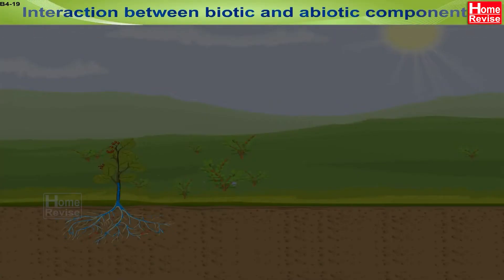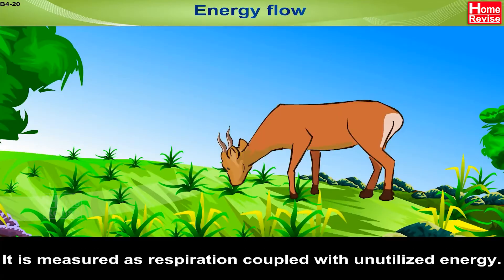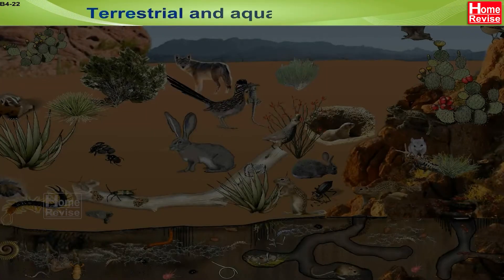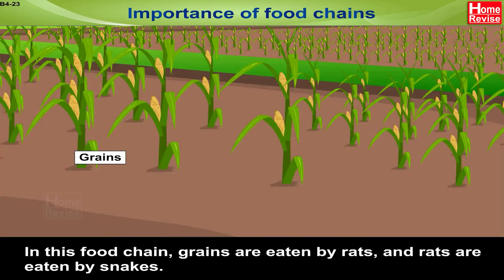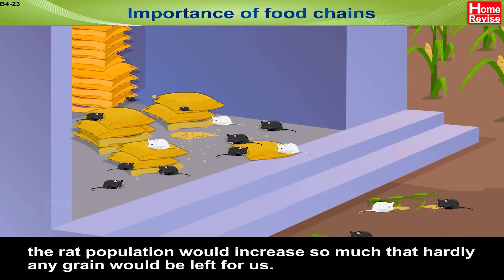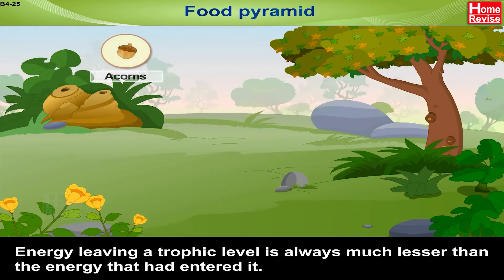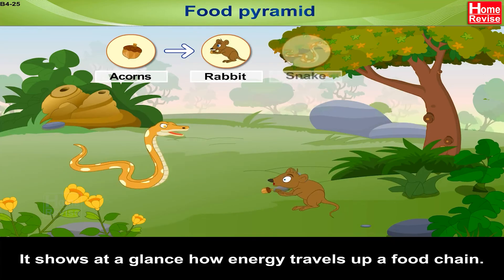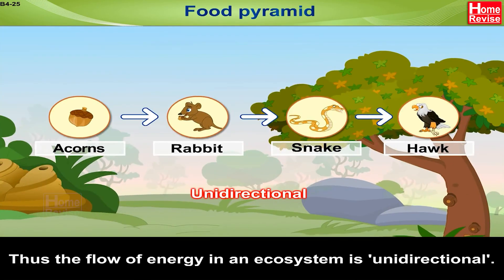Environment & Ecosystems | Part 3 | Interaction between Biotic and Abiotic Components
Abiotic components refer to non-living elements in an ecosystem, such as air, water, sunlight, temperature, and soil, whereas biotic components refer to living organisms in an ecosystem, including plants, animals, fungi, and microorganisms. Get a detailed understanding of how abiotic and biotic components interact with each other. How does energy flow in our environment? How does the food chain work, and why is it important to have a food chain? Learn about important terms like food web and food pyramid.

Markers
0:00 Interaction between biotic and abiotic components
1:17 Energy Flow
2:47 Food chain
4:11 Terrestrial and aquatic food chains
5:34 Importance of food chain
6:34 Food web
8:00 Food pyramid
14:07 Pyramids of number, biomass and energy